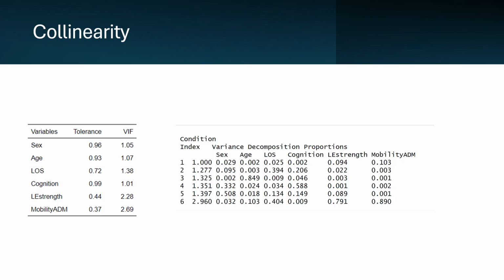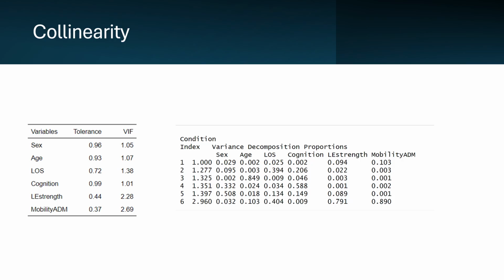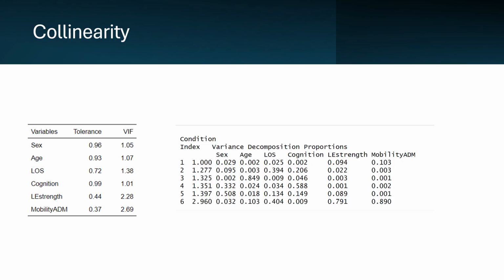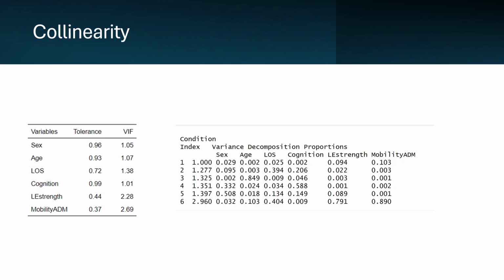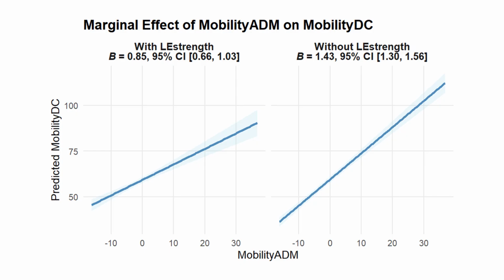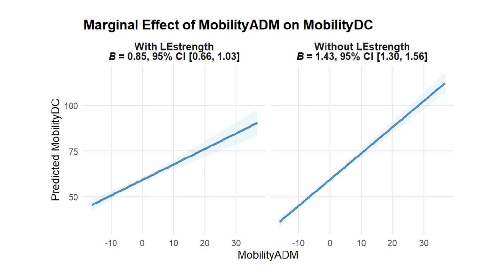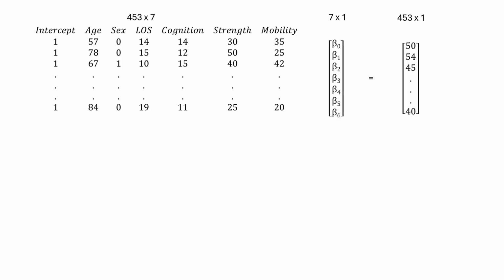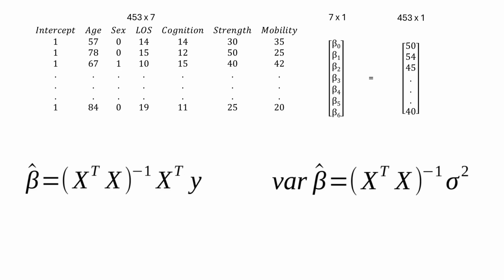Linear Regression - Part 4 - Collinearity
Basic discussion of main collinearity diagnostics with additional content on the more subtle problems raised by relationships between variables - even without collinearity.